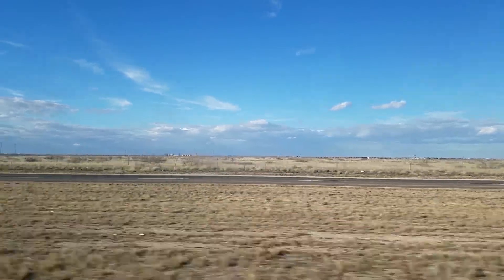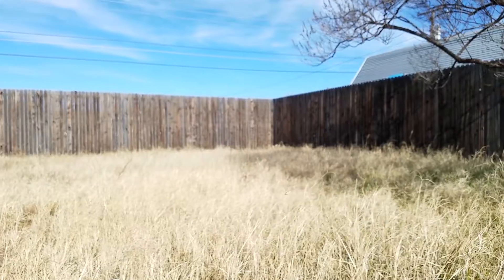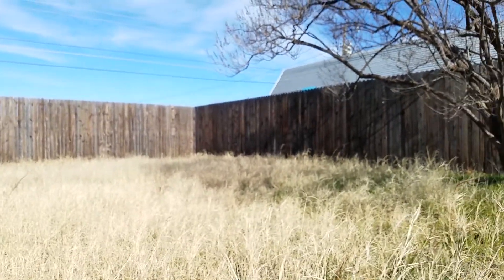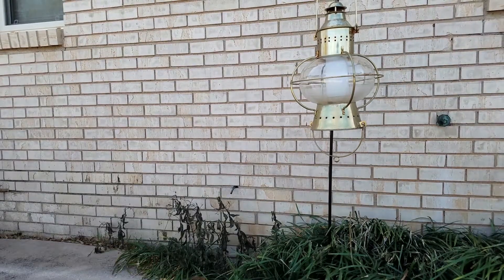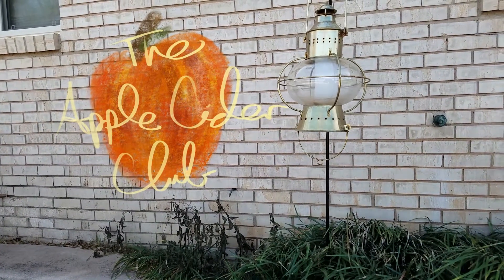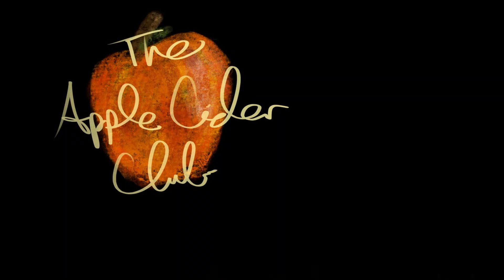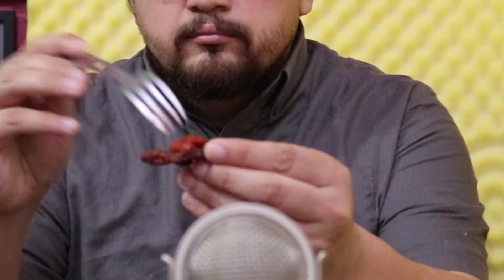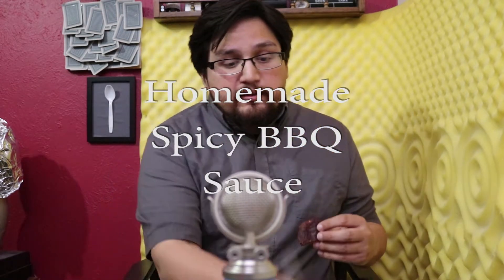Krave Garlic Chili Pepper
For Today’s Episode:
We Test Krave Jerky's Garlic Chili Pepper Beef Jerky. how does it stack up compared to others? watch and see. Also i have no idea why this video is so odd...

Intro and outro Music: The Apple Cider Club